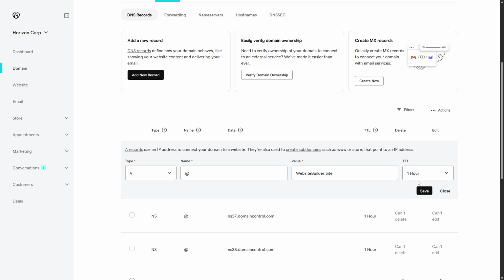How to Create Private Name Servers in GoDaddy (Step By Step) (2026 Guide)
How to Create Private Name Servers in GoDaddy (Step By Step) (2025 Guide)